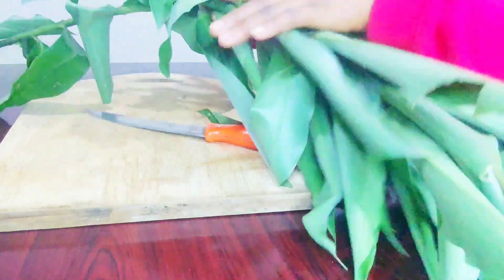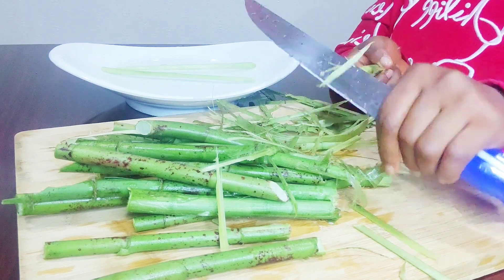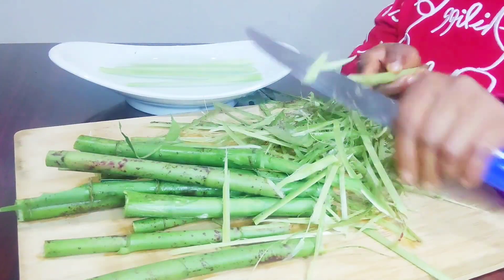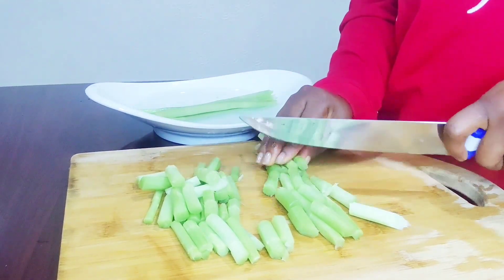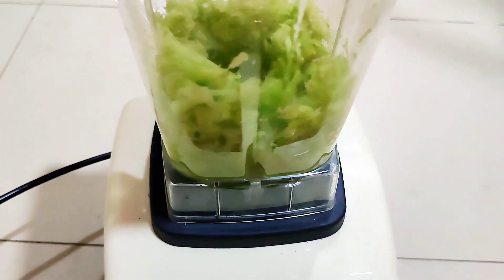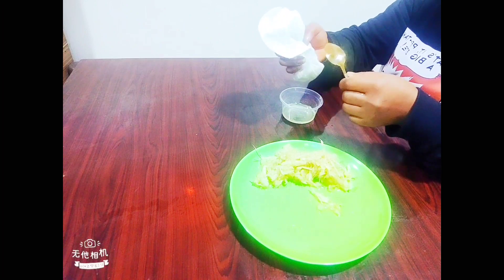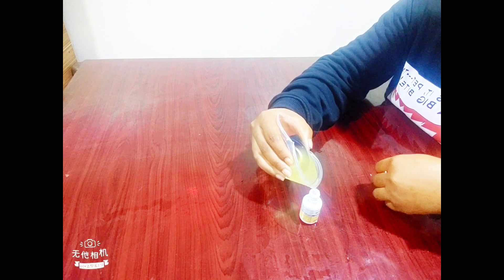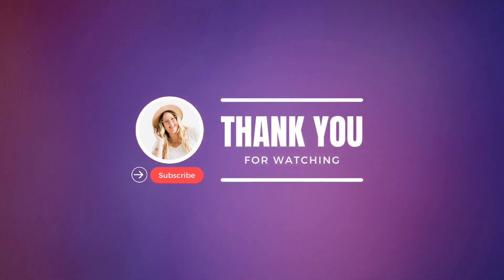Benefits of Costus Igneus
Costus Igneus popularly referred to as Spiral Flag or Insulin Plant. It is a member of Costaceae found in South and Central American herb, which recently introduced to India. It is an annual, upright, spreading plant with spirally arranged leaves and attractive flowers, reaching around two feet tall. It grows traditionally as an ornamental plant in southern India, and its leaves are used as a dietary supplement in the treatment of Diabetes Mellitus. A variety of work has recently been undertaken to determine the anti-diabetic ability of this herb. Various pharmacological activities have been confirmed, such as hypolipidemic, diuretic, antioxidant, anti-microbial, and anti-cancer.

In this video I share with you  the Benefits of Costus Igneus
A natural remedy that has shown incredible potential of health benefits
This herb has  proven to fight and prevent HOTTNESS OF THE WORM or HOTTNESS OF THE STOMACH ,DIABETES,INTERNAL HEAT and GLAUCOMA. You can chew the insulin plant after peeling off the outer skin or you can extract the juice by blending it and you will receive great benefits.
Insulin Plant (Costus igneus) | Best Natural Medicine For Diabetes

|Insulin Plant | Insulin Plant Benefits.